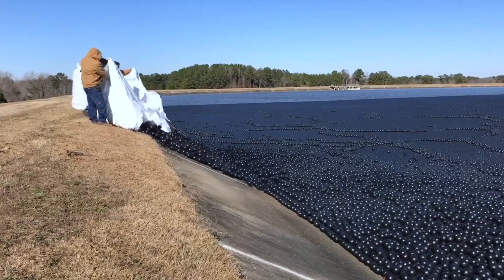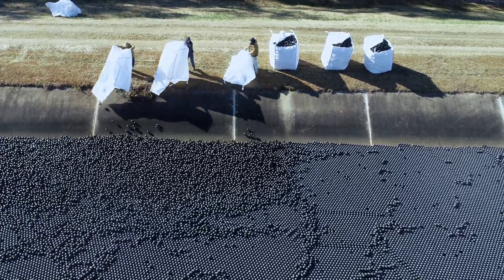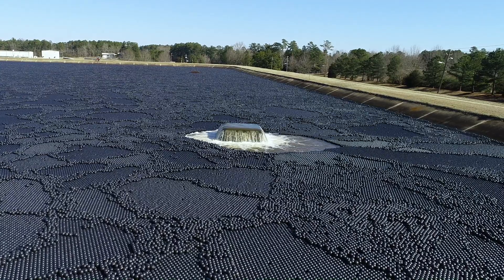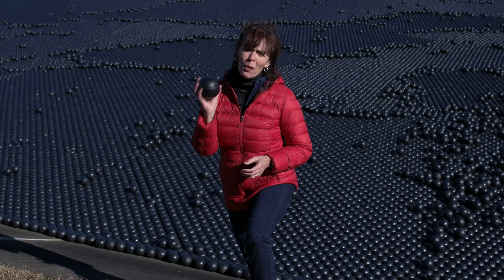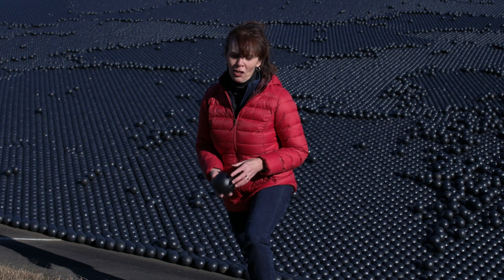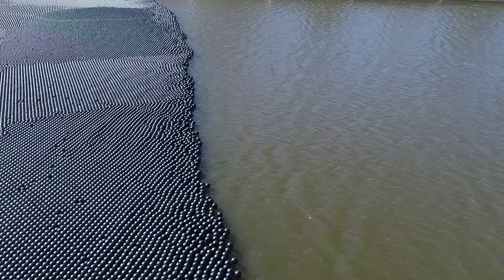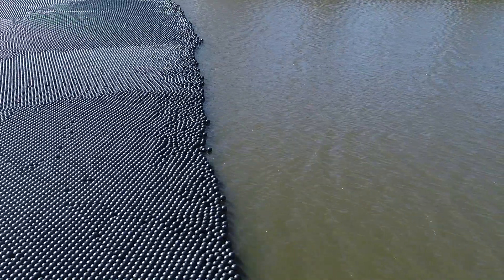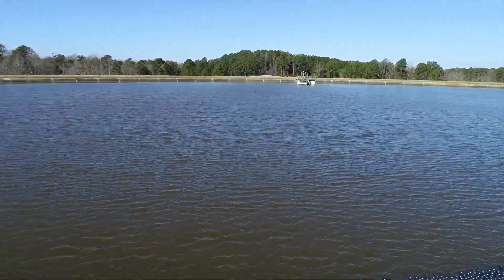Shade Balls Pilot Project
Pilot project at the E.M. Johnson Water Treatment Plant is designed to produce higher quality water and reduce use of chemicals.

raleighnc.gov